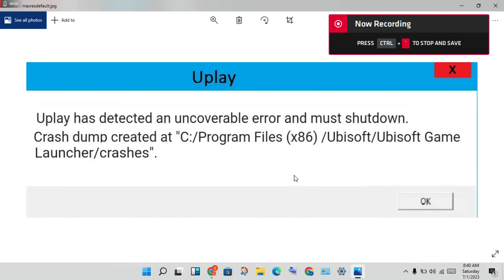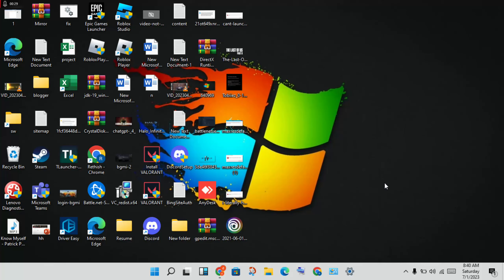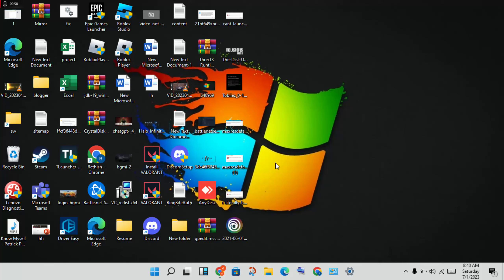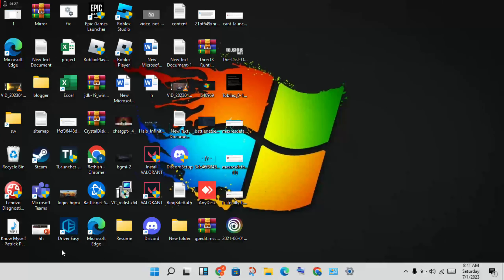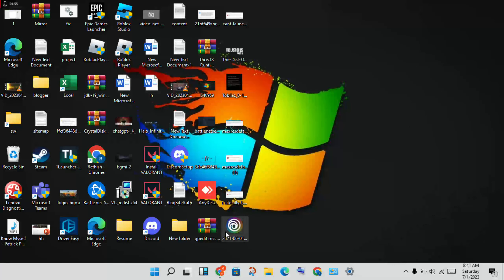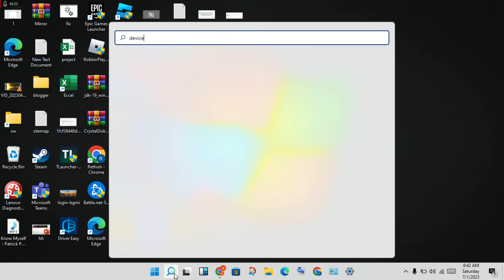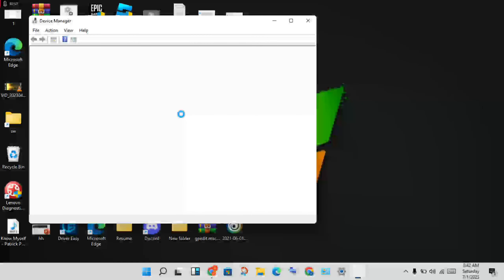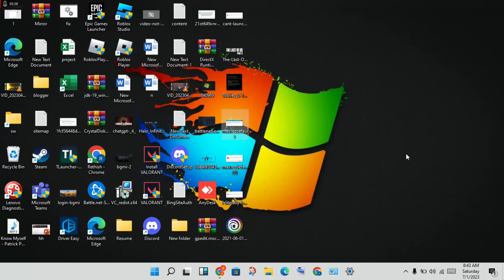How to fix uplay has detected an unrecoverable error and must shut down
Open the Run command by pressing Windows key and R at the same time. Type "%LocalAppData%" in the box available. Delete the "Ubisoft Game Launcher" folder. You should now be able to open Ubisoft Connect PC without issues.

uplay has detected an unrecoverable error and must shut down
how to fix uplay has detected an unrecoverable error and must shut down error - crash dump created
ubisoft connect has detected an unrecoverable error and must shut down steam deck
ubisoft connect has detected an unrecoverable error and must shut down epic games
ubisoft connect has detected an unrecoverable error and must shut down crash dump created at
how to fix uplay has detected an unrecoverable error and must shut down error